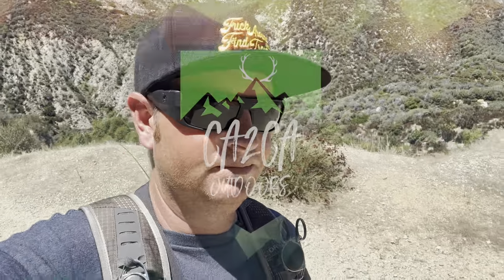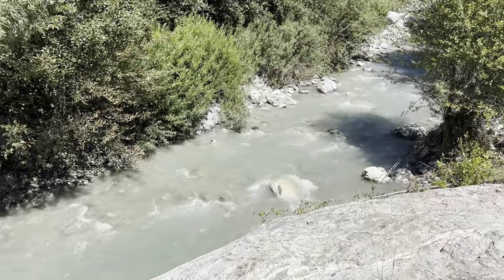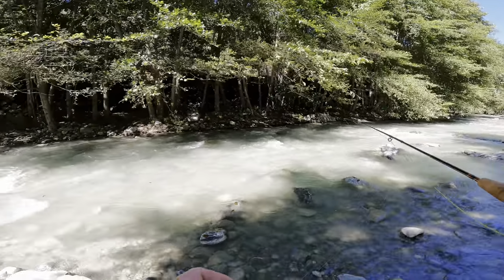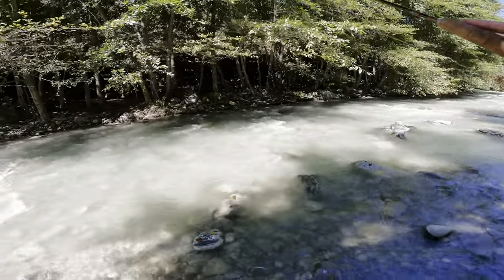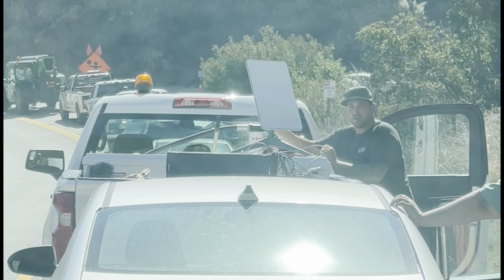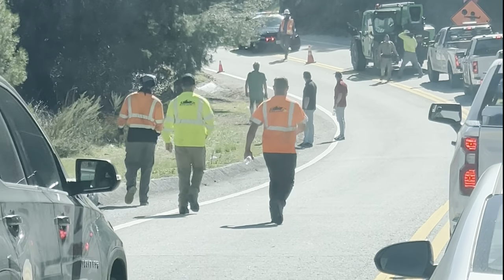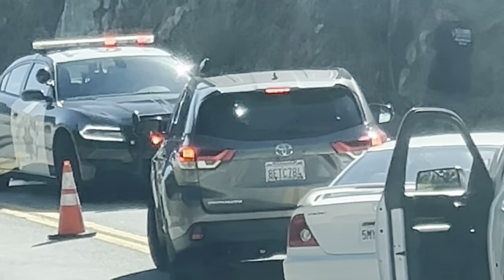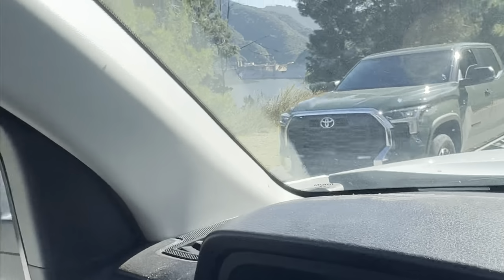Cops Interrupted Our Fishing Trip With a High-Speed Chase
I got stranded on The East Fork of the San Gabriel River above Asuza, CA.

The water level has definitely gone down a but the flows are still too high for those epic days of pulling 20+ plus fish out of the water! We are getting close though. maybe another month or so!

And for the part that probably made you click on this video.
On the way home from this spot myself and numerous other motorists got stranded on the highway above asuza. The guy led the police on a high speed chase and drove it right over a cliff. There was A LOT of  POLICE ACTIVITY like  SWAT, Helicotpers, The Fire Department and no one was getting through for a long time.. The bad part about this location is the other ways out were either locked or have been closed for a long time. They finally opened another way out and after almost 5 hours of watch people absolutely lose their minds because there was no cell service... It was pretty entertaining people watching.

Anyways I saw 1 fish go for it and it was a bit of a tough day there. the good news is there is fish up there! Thank you guys for watching i hope you enjoy what we do and in the meantime GET OUTSIDE!!!